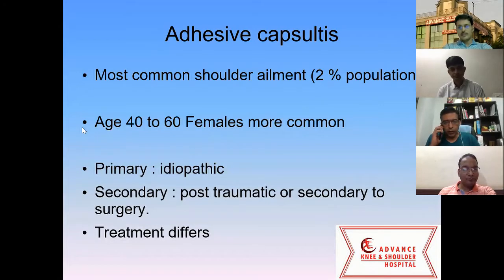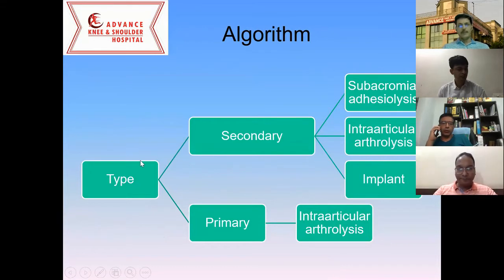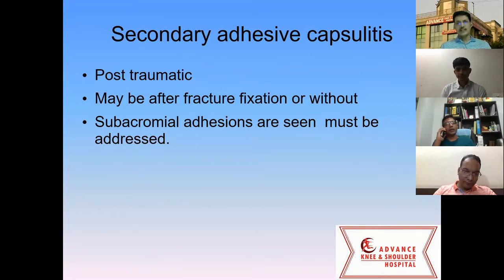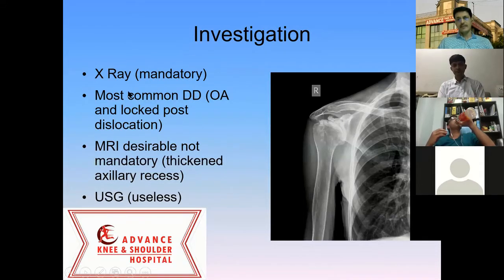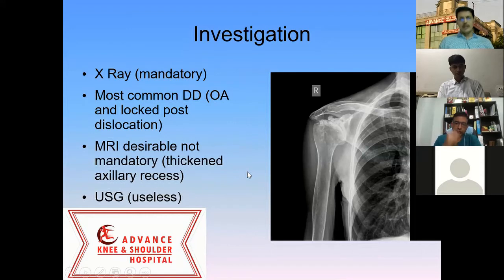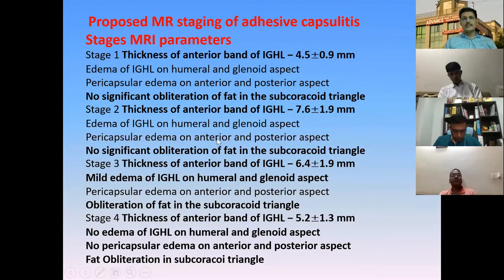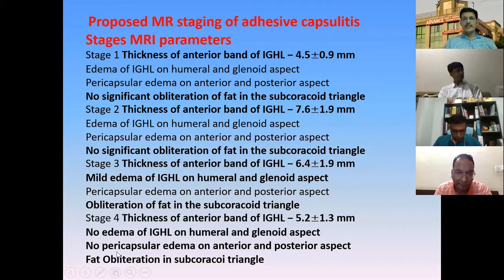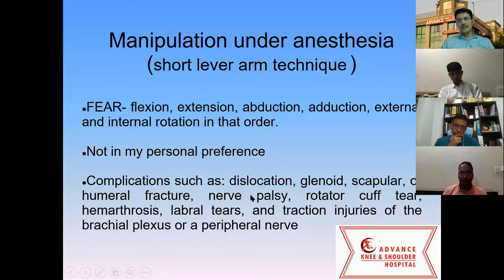Adhesive Capsulitis Webinar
This is a CME  and discussion on the stiff shoulder and adhesive capsulitis.This is a presentation focussing on the pathophysiology, symptoms and treatment of the adhesive capsulitis.
The session contains a video on extracapsular arthrolysis for adhesive capsulitis.